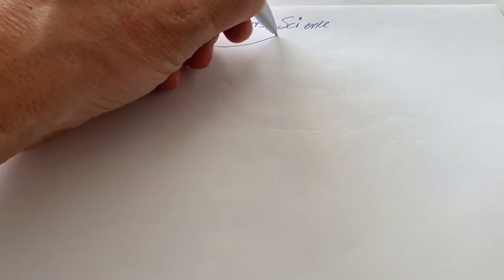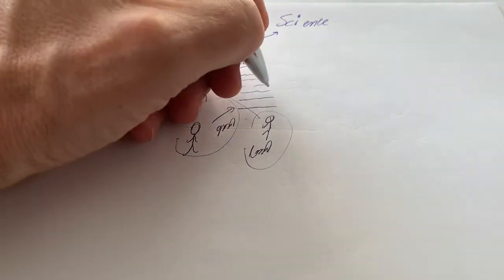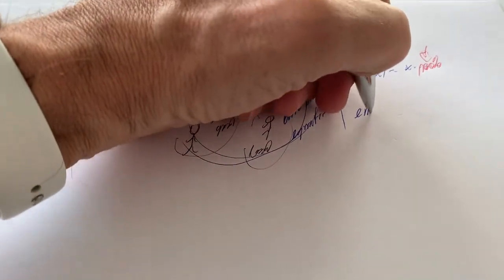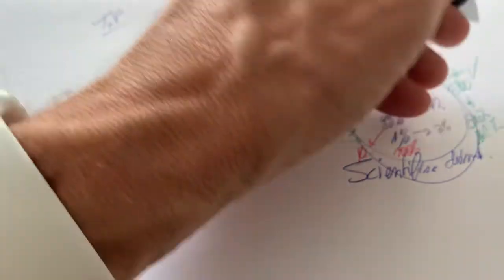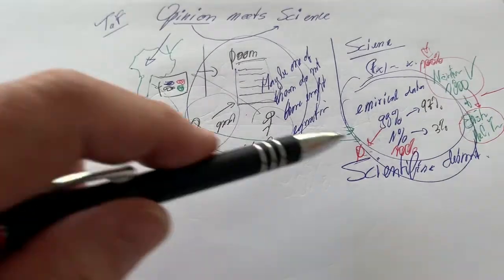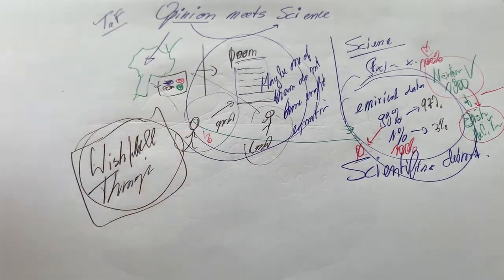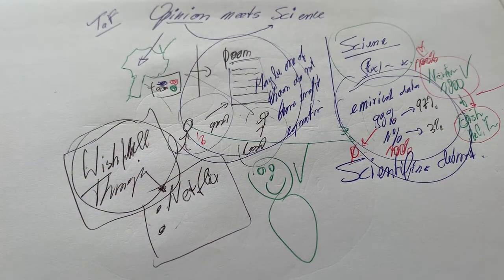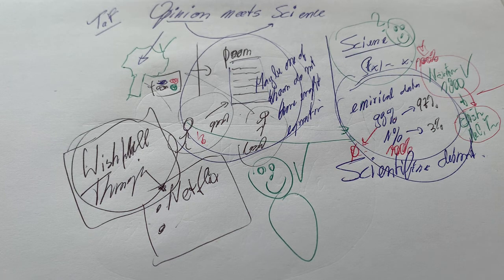Opinion meets science - Should you have an opinion on Science - English - 19. Mai 2020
Opinion meets science - Can you have an opinion on Science

Opinion on colors is fine
Opinion on a poem is ok, but maybe you want to add, that the person should alsready have some experience with poems in general
Opinion on science is NOT ok.

Science comes up wit one or more theories and then has some probabilities attached to each of the theories. Usually in 95% or 99% of the cases the theory will explain what will happen. Now many Opinion-Thinker will claim that they have the right to use the 1% or 5% as their fixed model or theory and neglect the more probable outcome.
Many people also (wrongly) think that in the future a scientist will discover a new theoriy that swipes all old theories away and replaces it 100% with a new theory...